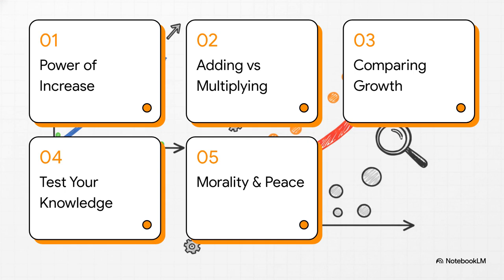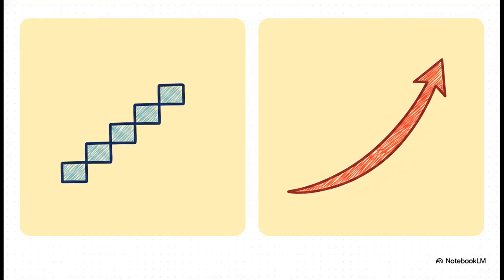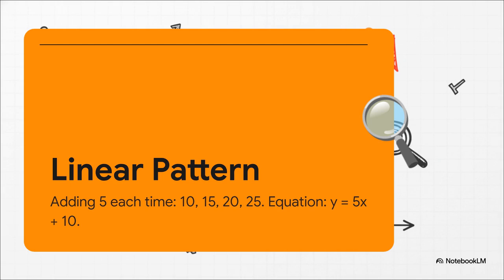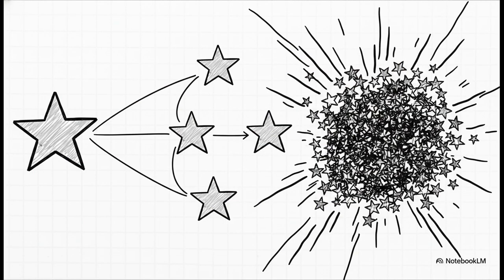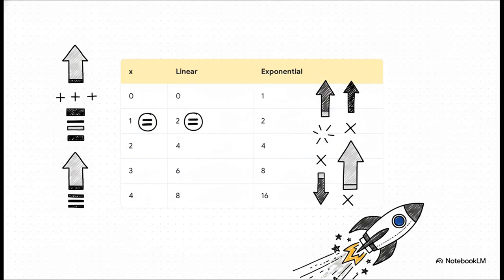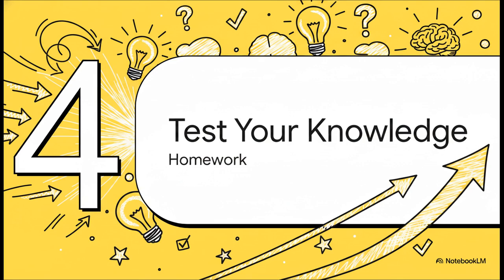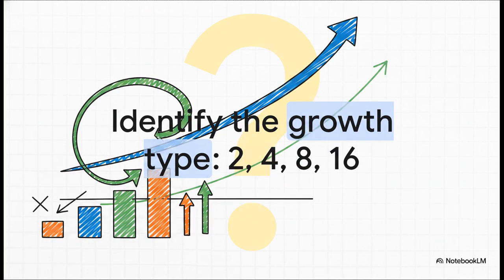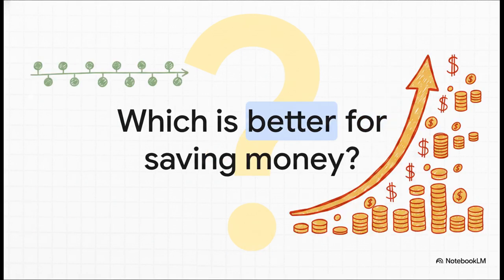Linear Relationships in Real Life | Grade 8 Math Week 29 Day 4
Learn how linear relationships are used in business, science, engineering, and everyday life in this Grade 8 math lesson. Discover how rates of change help model real-world situations.

In today's Grade 8 Math Week 29 Day 4 lesson, students explore practical examples involving speed, earnings, growth, and measurement.

Lesson Topics:
✔ Real-World Algebra
✔ Linear Relationships
✔ Rates of Change
✔ Graphs
✔ Problem Solving

TEKS Alignment:
8.1(A), 8.5(A)